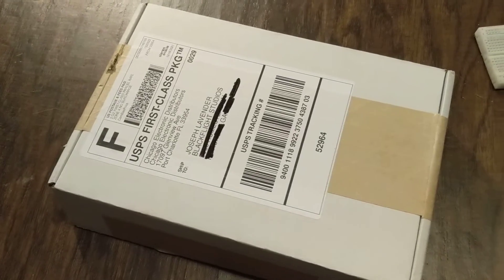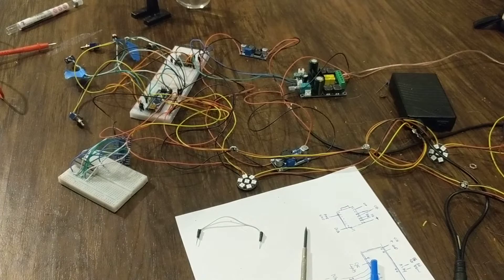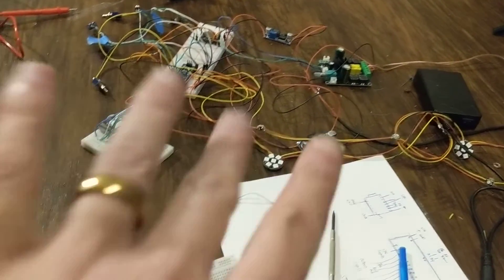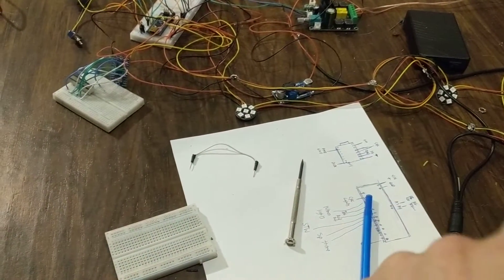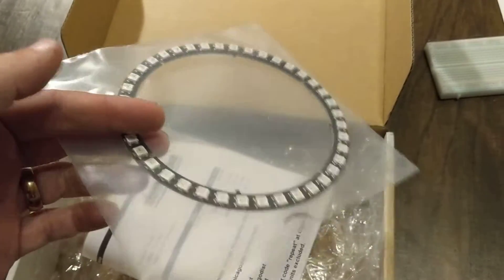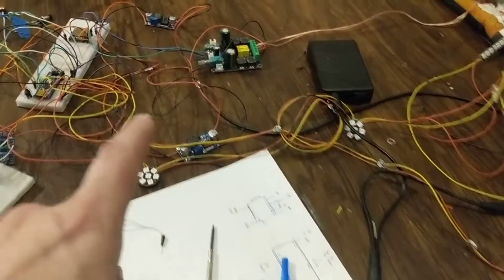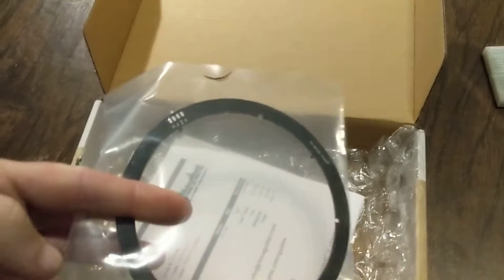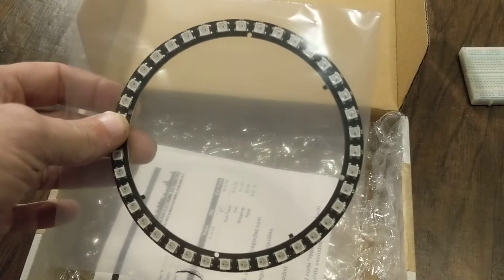Ghostbusters Proton Pack Arduino Lights and Sound TUTORIAL PART 4.1 - Afterlife?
The arduino code I'm using for this tutorial has been updated to include the spinning Cyclotron lights from Ghostbusters: Afterlife so we'll be adding that to this tutorial series!

40 LED RING LIGHT:

PARTS LIST!
Arduino Nano
DFplayer Mini
Audio Amplifier (this is not exactly the same one I am using because the one I am using is currently out of stock but any amp board will work.)
HT16K33 Breakout Board
Single Neo-Pixel LEDs (wand, nfilter vent lights. Just get a package of at least 10-20+)
8 LED stick (Power cell light)
Neo-Pixel Jewels (Cyclotron)
24 or 22 gauge Wire (stranded )
Soldering Iron Kit
Helping Hands
Breadboard for Prototyping
Jumper Wire
Solderable Breadboard PCB (for the final product)
Mini Toggle Switches
Push Button Switches
Talent Cell Battery